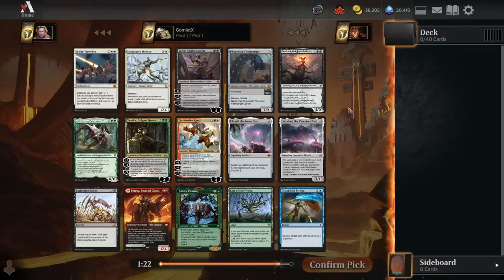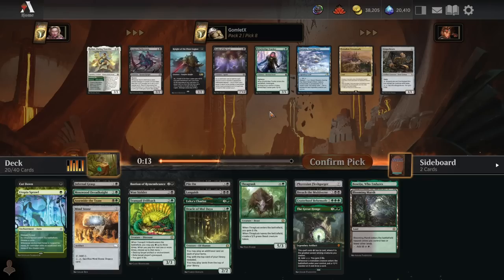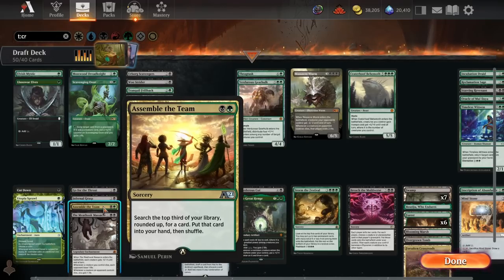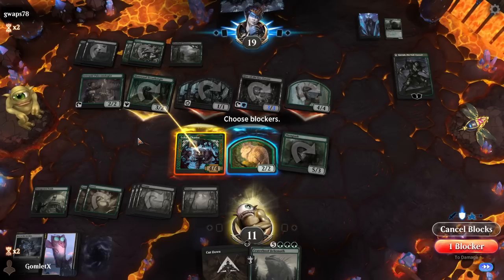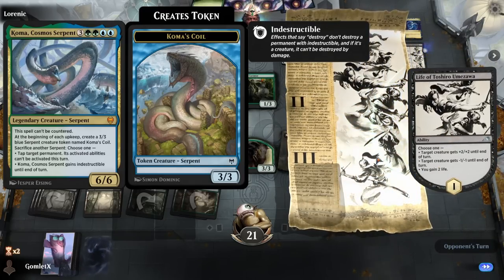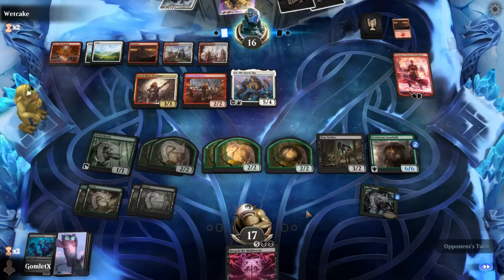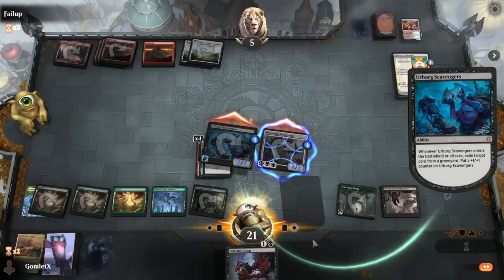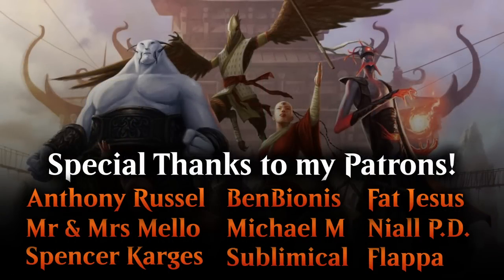Arena Cube Draft #7 (Jan 2024 Cube) | Magic Arena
In today's video we'll be playing through a draft of the January 2024 Arena Cube!

Drafting: 0:00
Deckbuilding: 16:51
Deck Overview: 23:56
Gameplay: 25:06